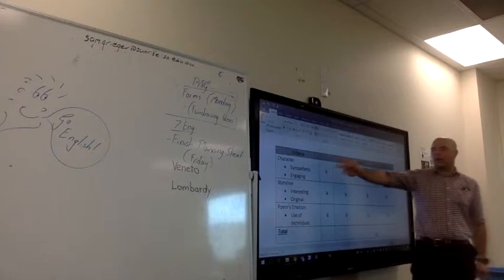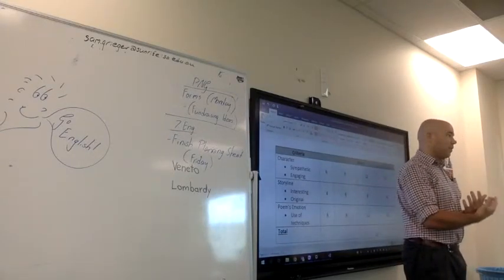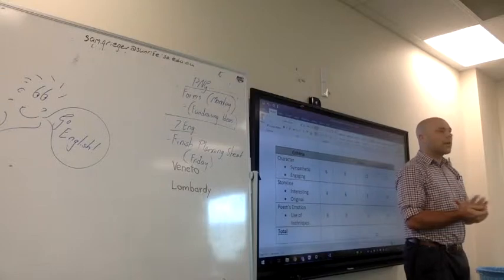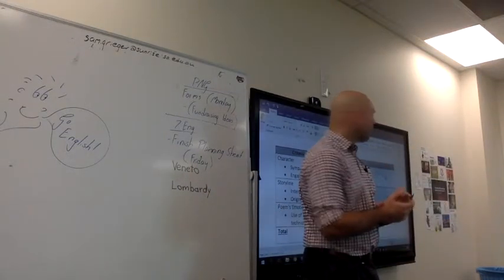G9 Narrative Poem Creative Task Intro